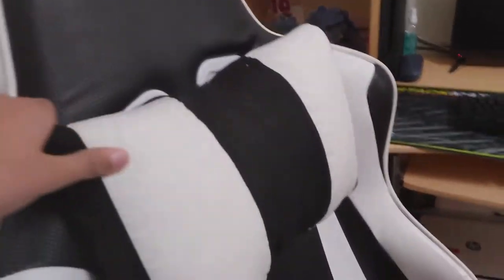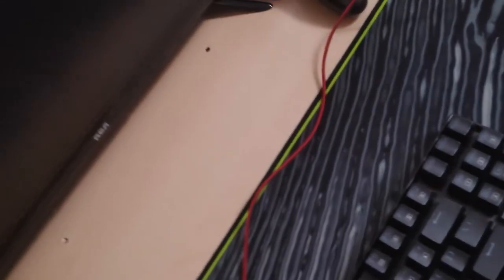My 2022 Gaming Setup Tour!!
Whats Up Guys! Its me BlaZe Ibrahim! Thanks! Byeeeeee!

Redragon K552 Gaming Keyboard:

Turtle Beach Recon 70 Gaming Headset: